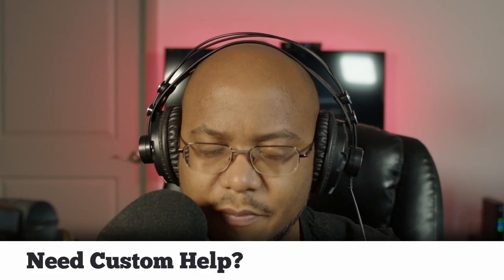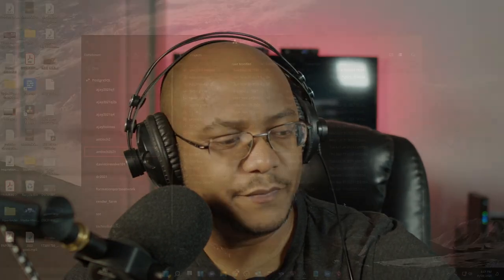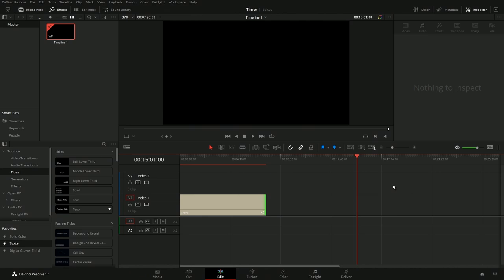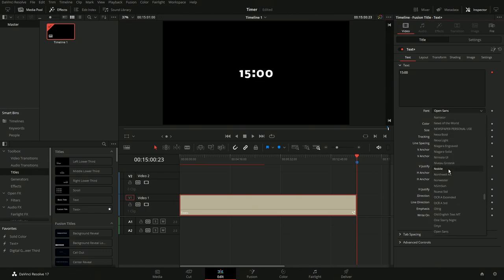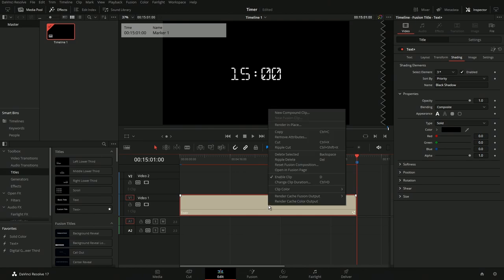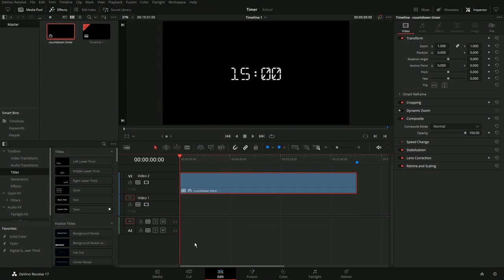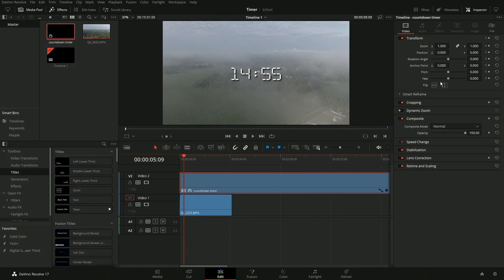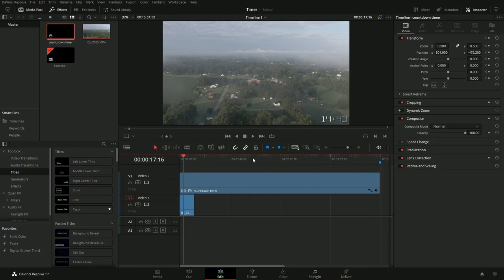HOW TO MAKE A SIMPLE TIMER IN DAVINCI RESOLVE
Today we are making a simple countdown timer in Davinci Resolve 17 that can be used for intro videos, countdown videos, and much more.

== TIMESTAMPS ==
00:00 - Start
00:13 - Intro
00:28 - Greeting
01:48 - New DR Project
02:32 - Text+
03:04 - 15 Minute Marker
03:56 - Modify Timer
04:52 - Enable Shadow
05:39 - Compound Clip
06:28 - Reverse Clip
07:23 - Animate Your Timer
09:35 - Summary

Blog Entry ►